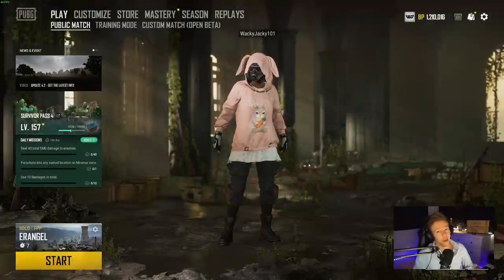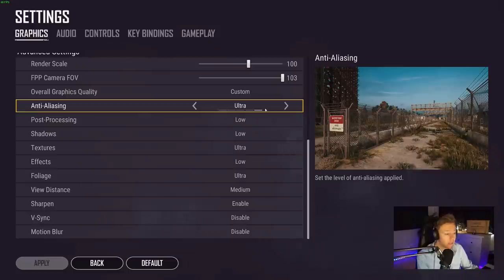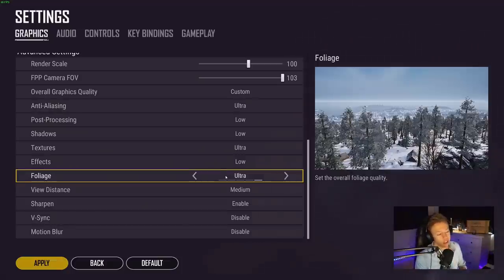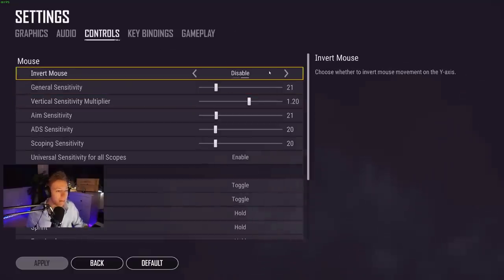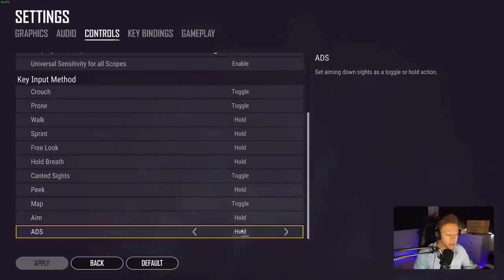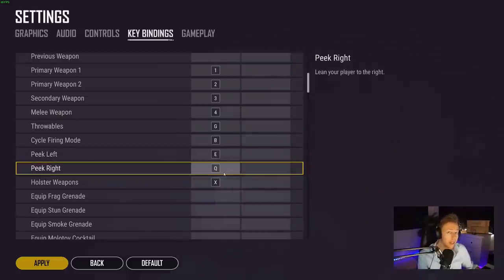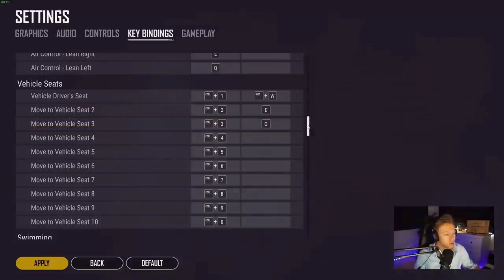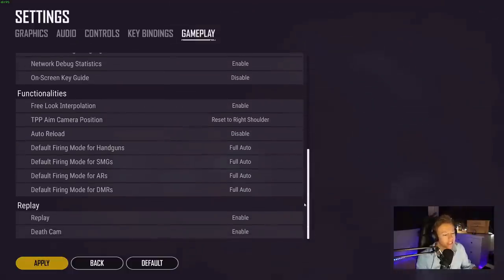MY PUBG SETTINGS - Showing and explaining all my settings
The most detailed settings video I've ever made with explanations on all relevant settings.
Hopefully this inspires or gives some nice tips for you guys!